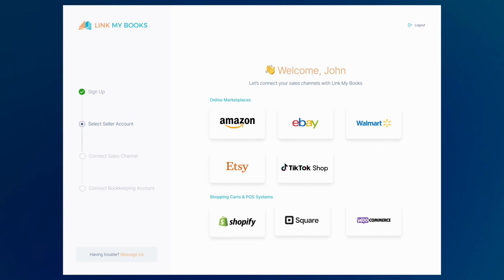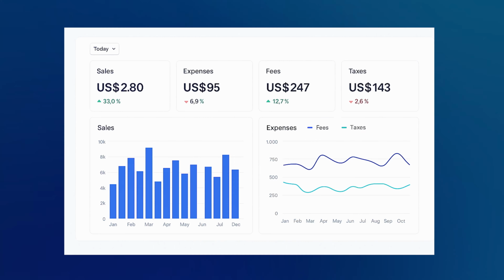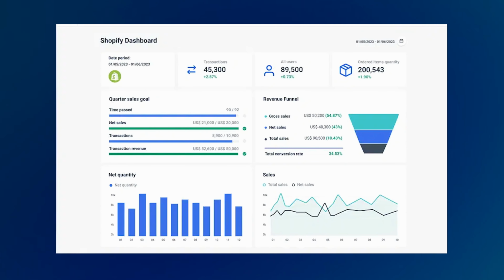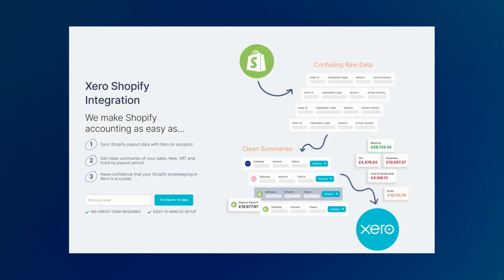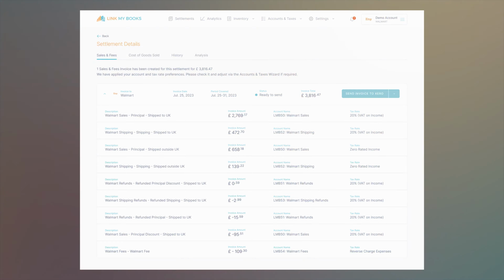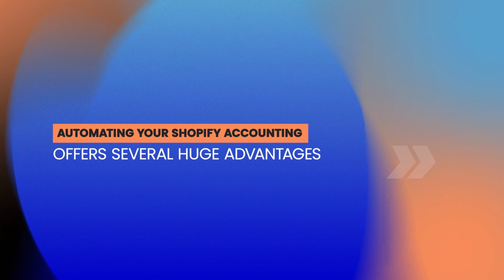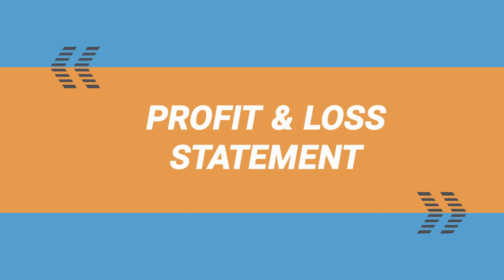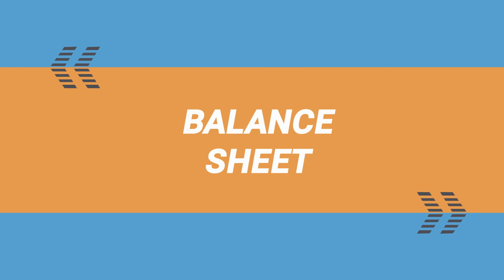Shopify Bookkeeping Explained: The Ultimate Guide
📊 Shopify Sellers: Master Your Finances in 2025! 📊
 Learn everything you need to know about managing your Shopify store's finances in this comprehensive guide:

✅ Understand what Shopify accounting really involves
 ✅ Learn how to automate tedious bookkeeping tasks
 ✅ Discover key financial reports and metrics to track
 ✅ Handle multi-currency transactions and complex taxes with ease

💡 Plus: See how Link My Books can automate your entire Shopify accounting process!